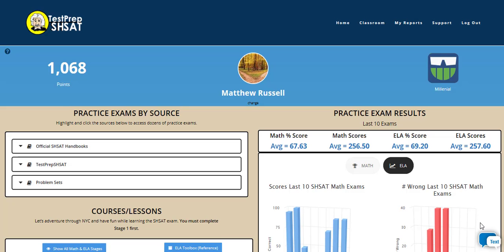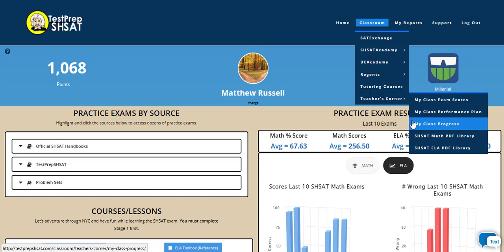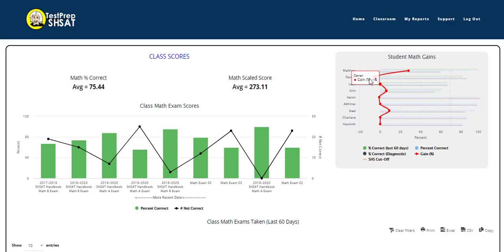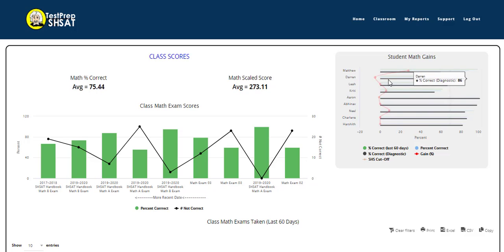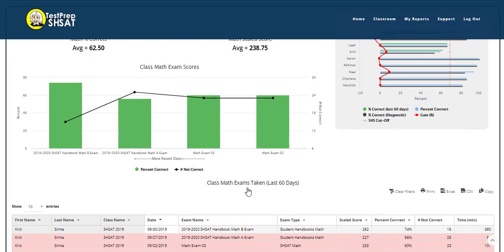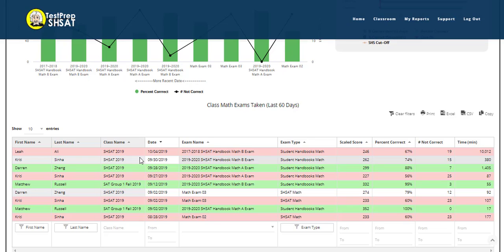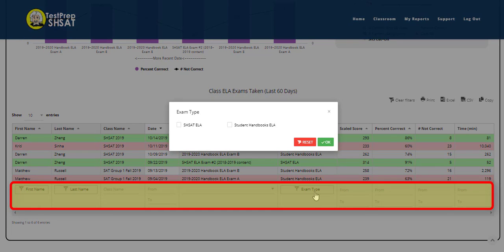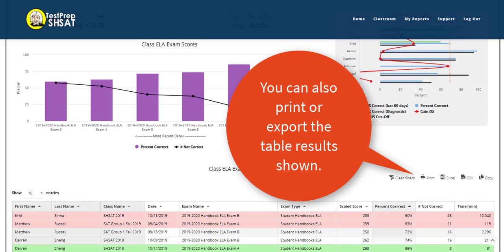Part 1 of 3: My Class Exams Page - Instructor Lesson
This lesson reviews how SHSAT instructors on the TestPrepSHSAT platform can quickly review the exams taken, track scores, and compare these results to benchmarks for the whole class or any student in the class.

Part 2:  My Class Performance Plan - Instructor lesson
Part 3:  My Class Progression (Courses/Lessons) - Instructor lesson